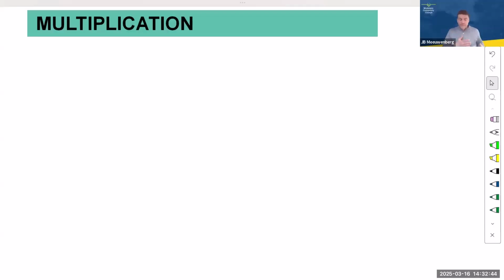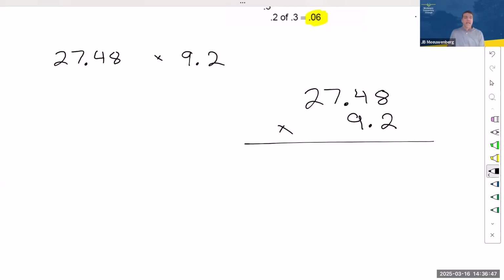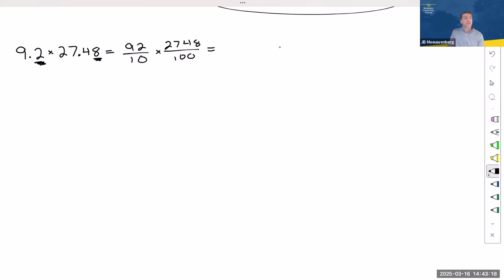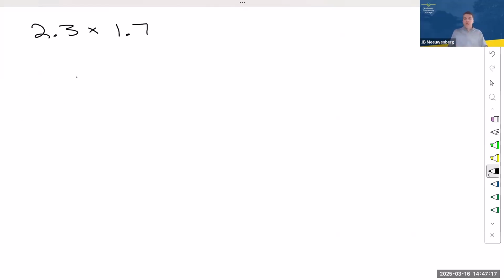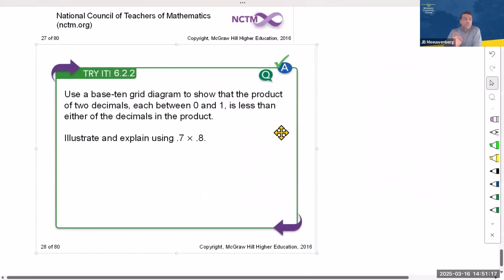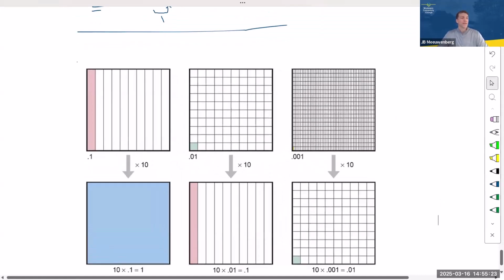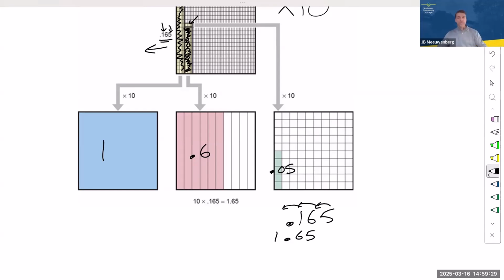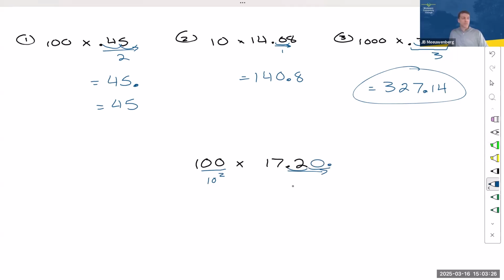6.2b - Operations with Decimals (Math 105, Math for Elementary Teachers)